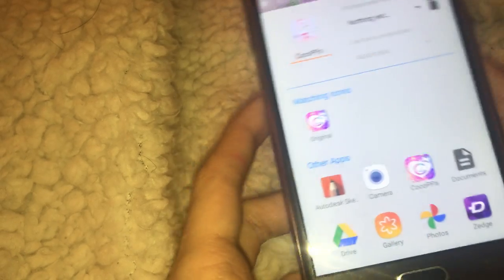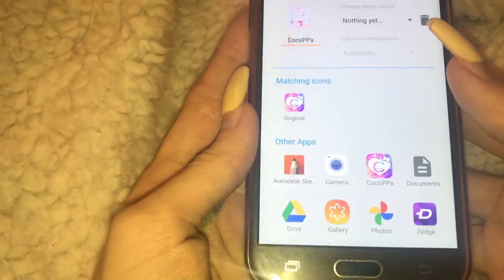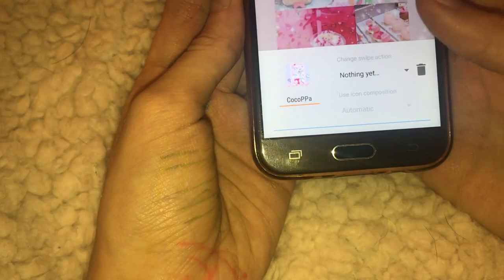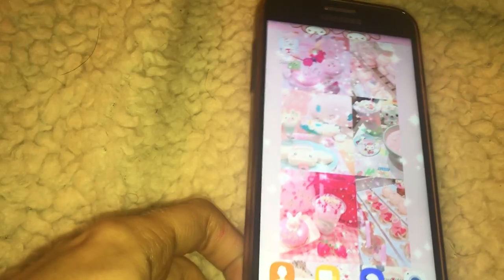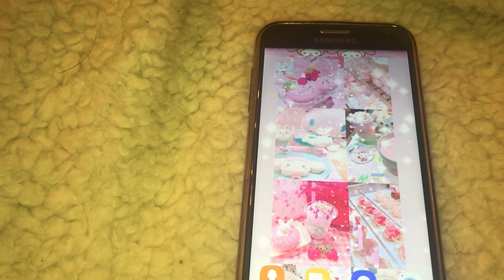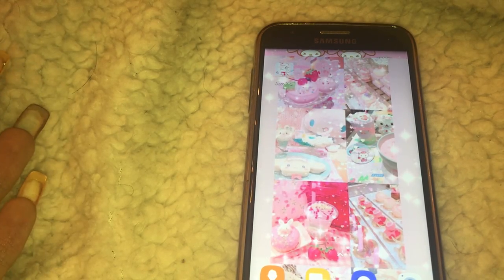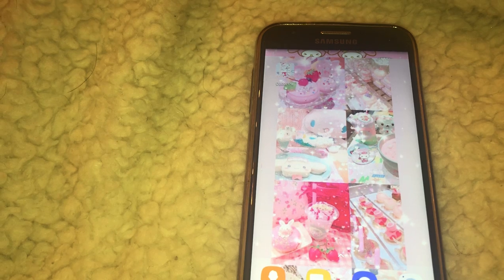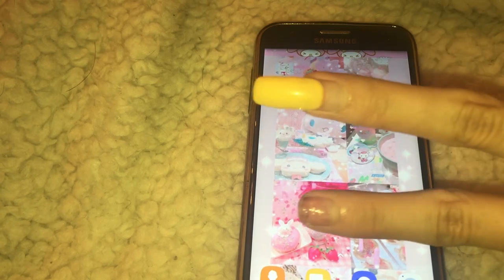ADW Launcher - Kawaii Glitter